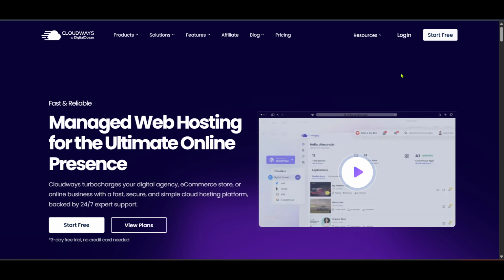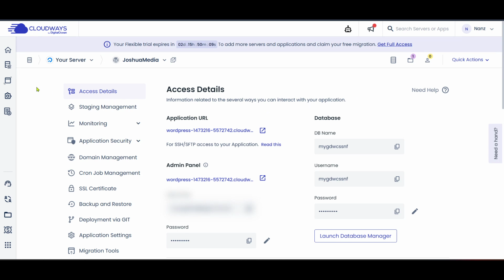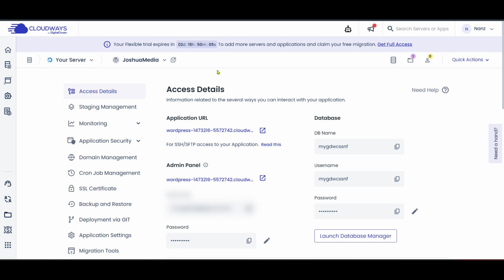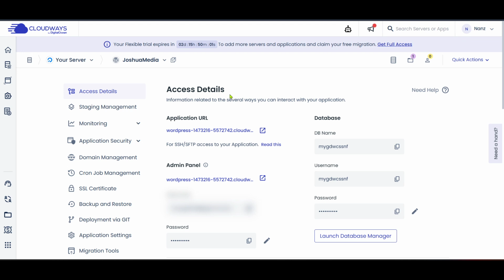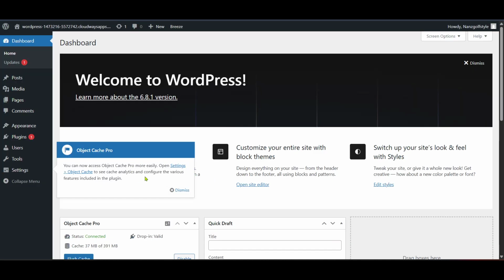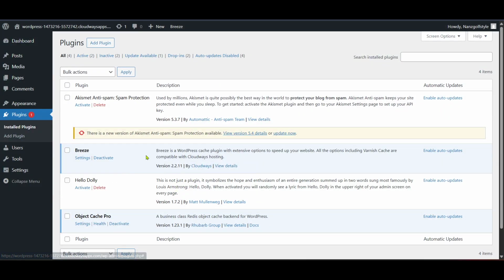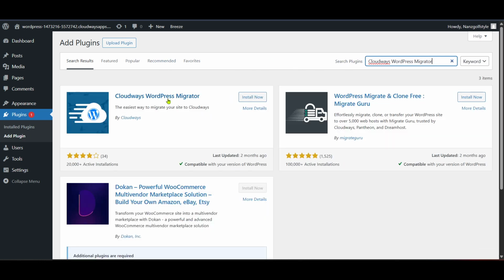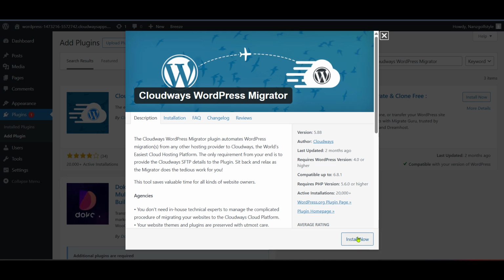How To Migrate Your Site To Cloudways - Super Simple! (Full 2025 Guide)